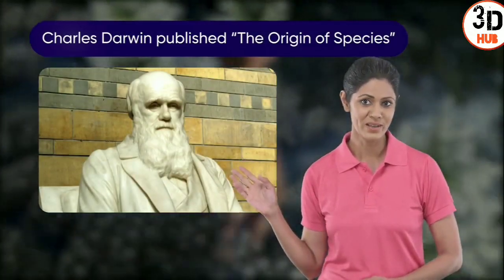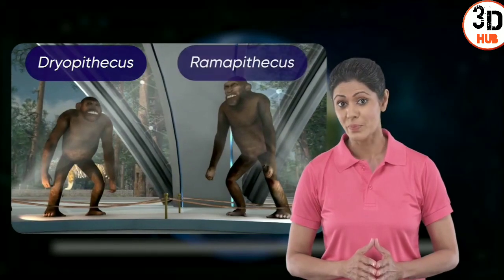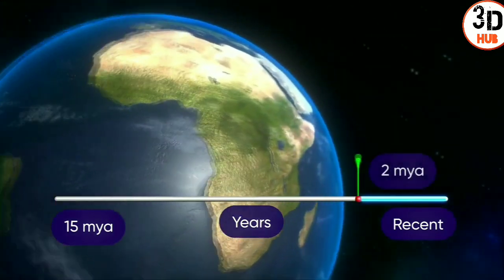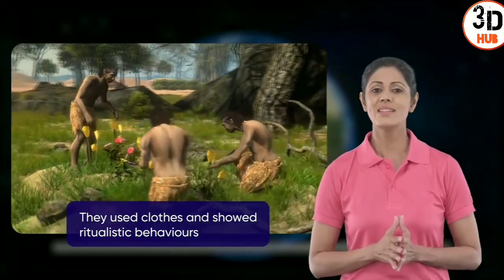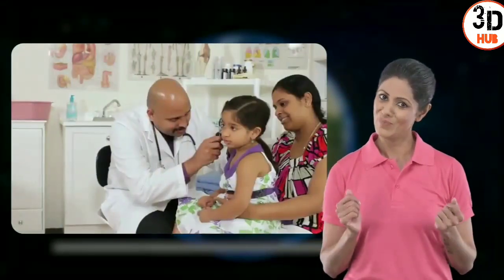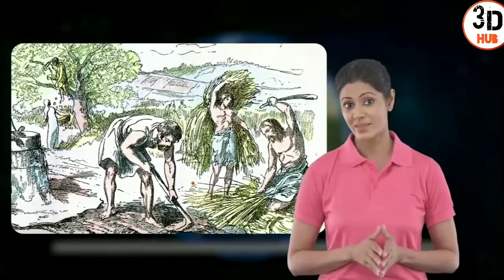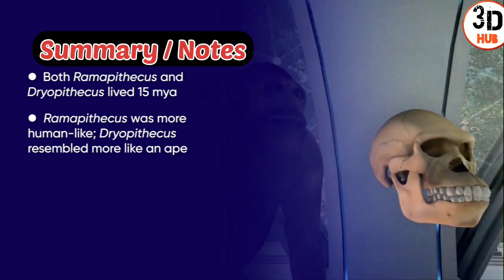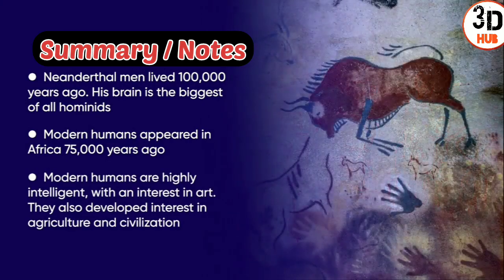Evolution of Human.... 3danimation what shows that Evolution is going on. learn through 3DANIMATION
Evolution of Man /Human 🧐🧐 which shows that Evolution is going on. learn through 3D ANIMATION

thanks